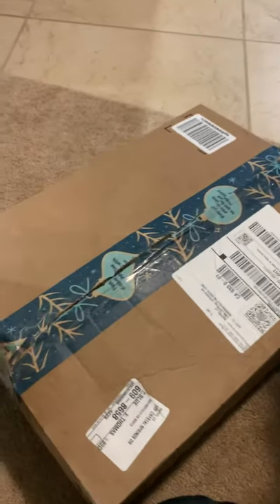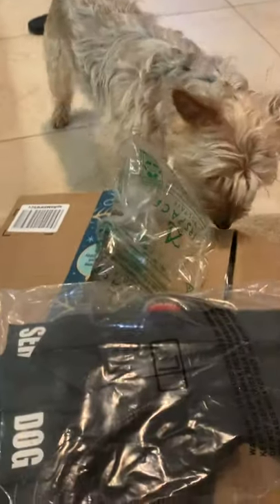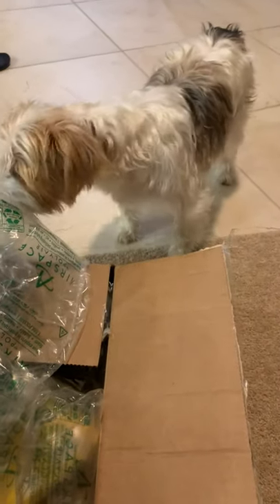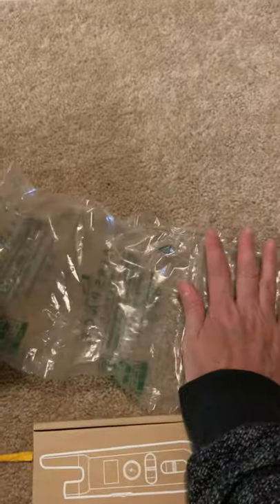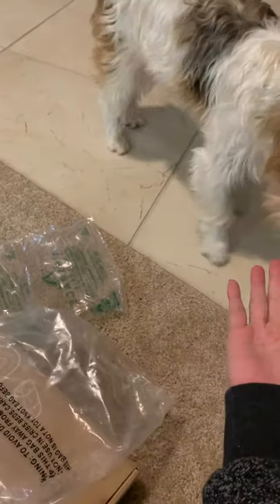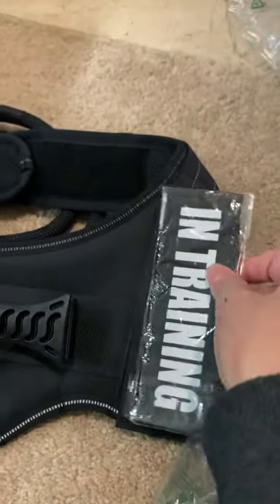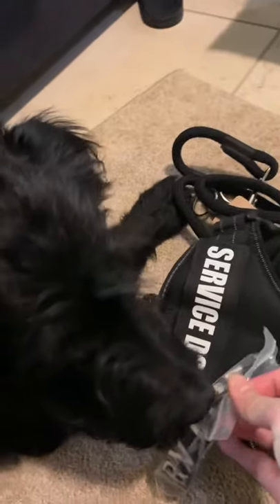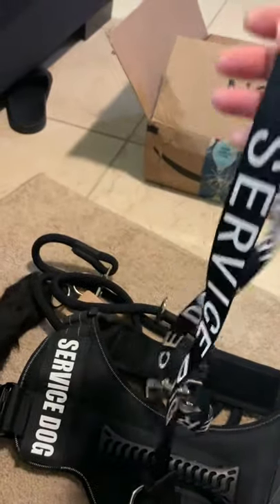Story why I bought service dog vests for my service dog 🐶